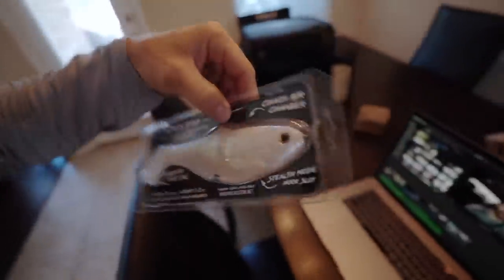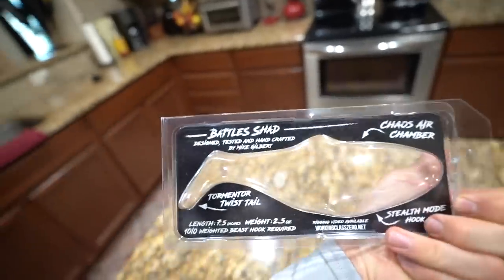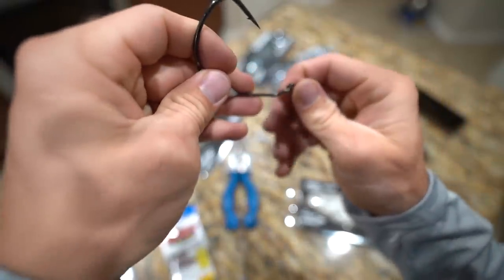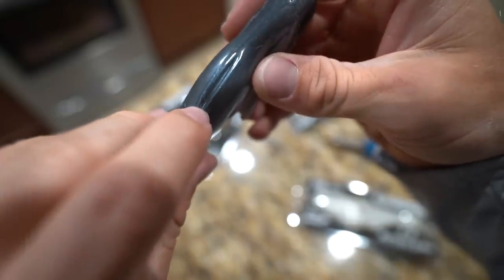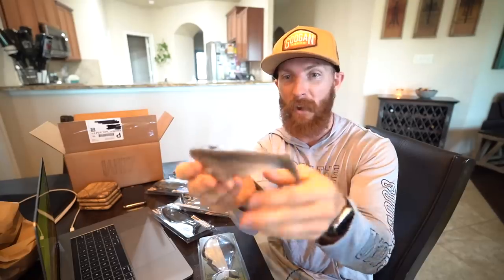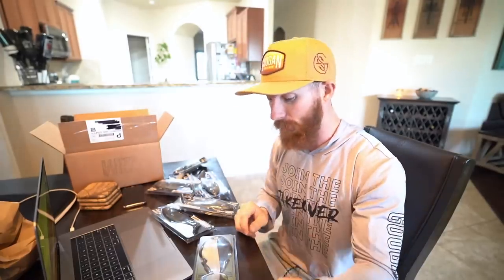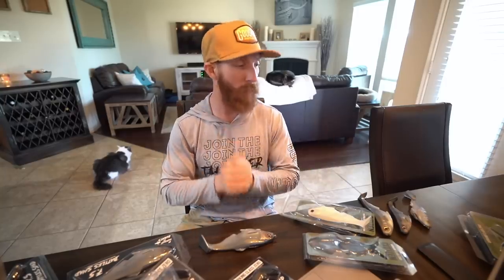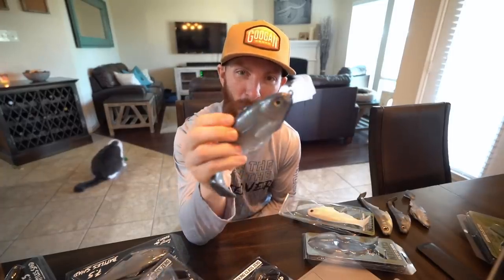NEW FAVORITE SWIMBAIT!! SOLD OUT IN 2 MINUTES! Battles Shad 7.5 🔥 (working class zero) rigging tips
The rare new Battles Shad SOLD OUT BEFORE MOST PEOPLE COULD EVEN GET THEIR ORDERS IN 🤘🏼🔥

it is insane the following Mike Gilbert (WCZ OWNER) has created through hard work on these swimbaits over the years and where these things are headed!!

Mike threw in the Blemished (miscolored) bait I showcased. There’s not actually that much color fluctuation.

These baits have landed us some HUGE bass lately, and we’ve only thrown the Citizen’s for a couple months now, so when we heard these were hitting the streets, we had to order them in multiple colors!! We talk about our Swimbait gear in this tutorial style vid as well on how to rig these baits.

Owner Weighted Beast Hooks

Mend it soft plastic glue